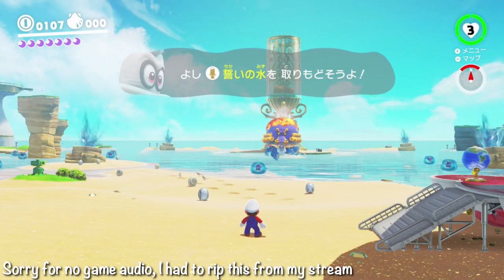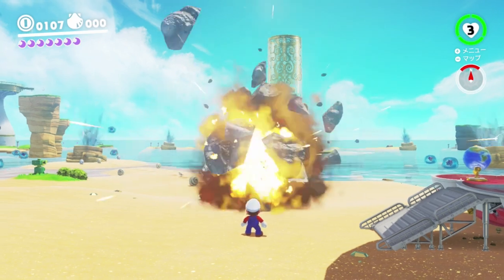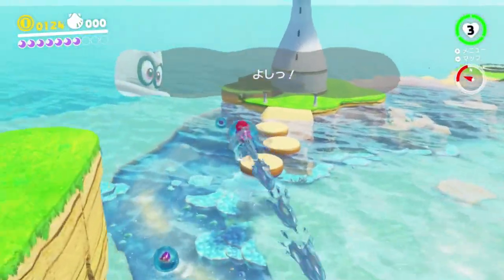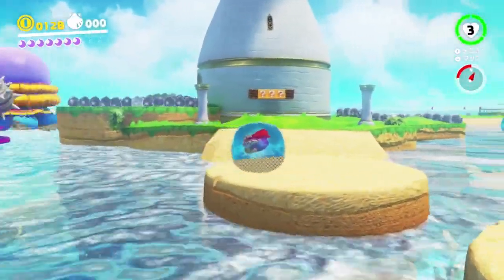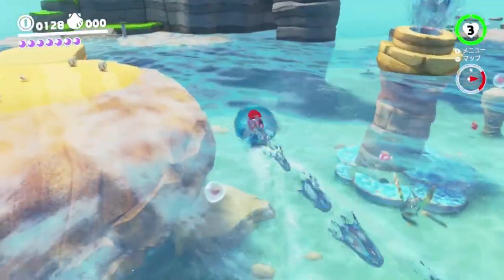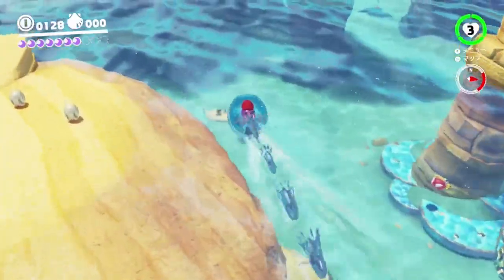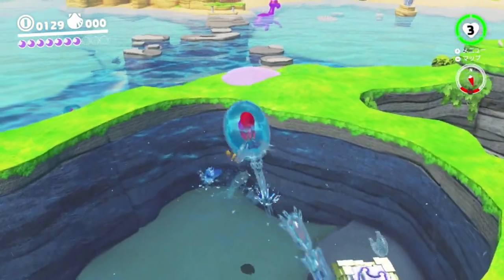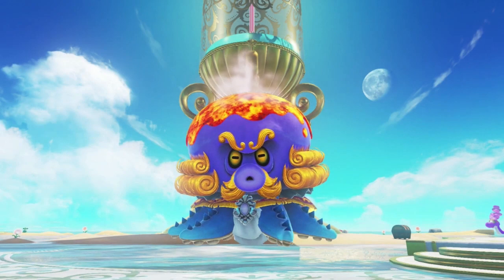Mollusque Lanceur : World Peace Boss Tutorial | Super Mario Odyssey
Welcome to my Brigadier Mollusque-Lanceur III, Dauphin of Bubblaine boss tutorial!